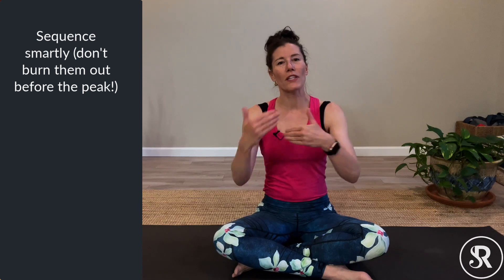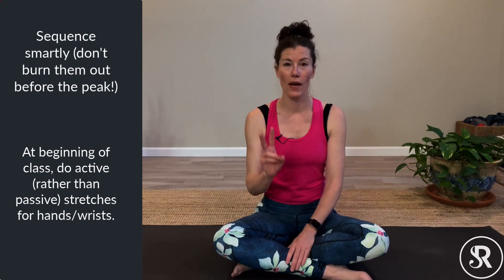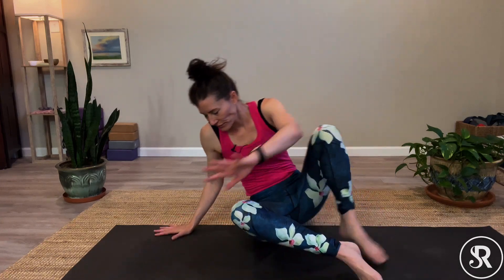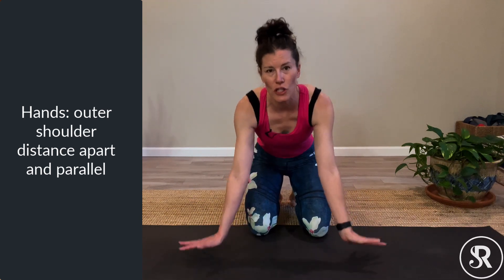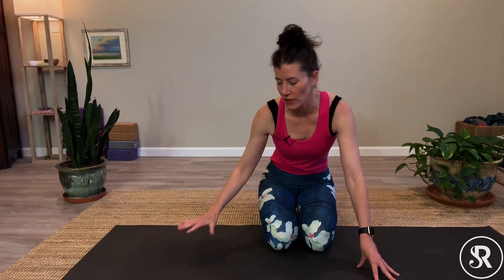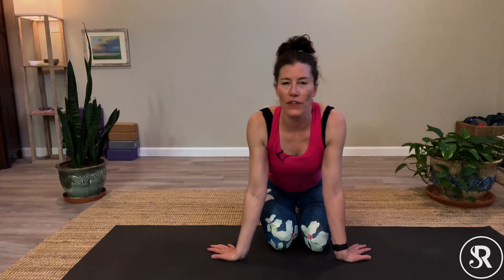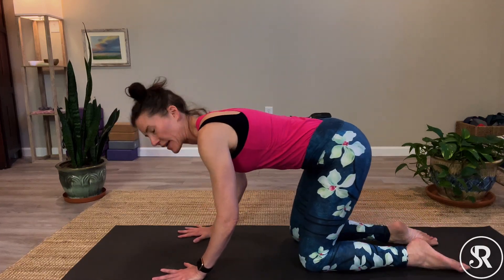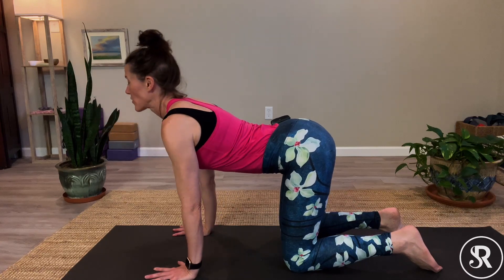Hands and Wrists: How to Prepare for Yoga Hand Balances ~ Yoga Teaching Tips with Rachel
Yoga has a ton of hand balances - even downward facing dog is a hand balance! So how do we effectively and safely work to use our hands to be weight bearing? In this video, I share two of my favorite active stretching preps for hand balances, as well as one keep strategy I use to help my students create stability from their hand to their shoulder. We alos look at a couple of more passive stretches with which to close class.

Not only are these strategies great for hand balancing, they're also just excellent to give our hands and wrists some love after typing and texting all day!

Live to learn, learn to live. Not all movements/exercises presented here will be suitable for everyone and in no way constitute medical advice. The practitioner assumes all liability for injury, and understands that they practice solely at their own risk.